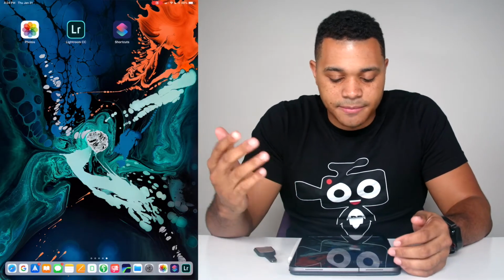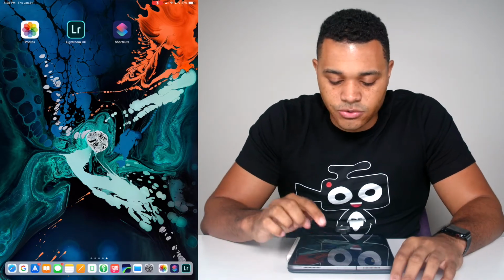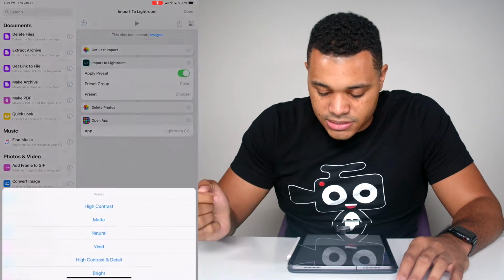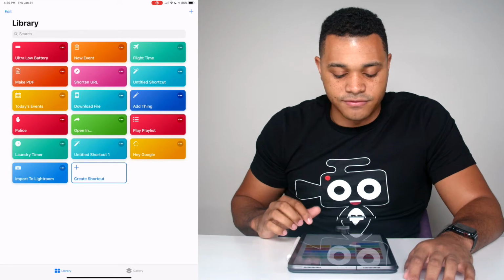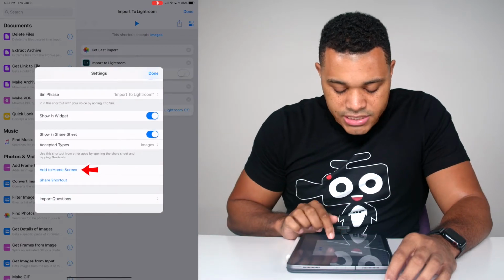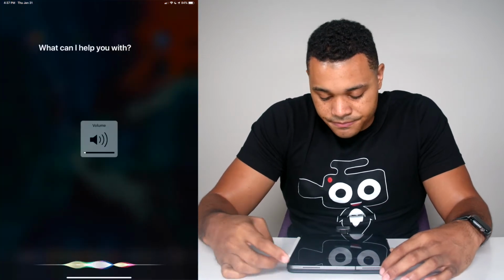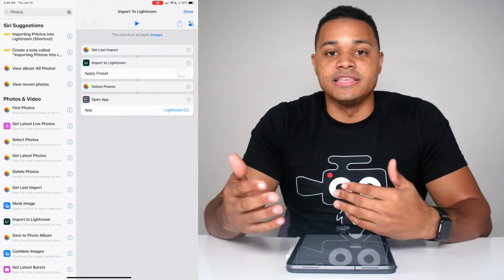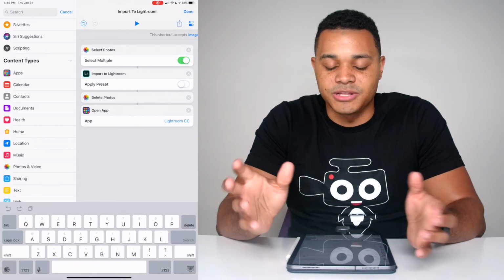How To Easily Import Photos Into Lightroom For iPad Using Siri Shortcuts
Have you ever wished there was an easier/quicker way to import all your photos into Adobe Lightroom on iPad for editing? Well, now there is! With the help of Apple’s new Shortcuts app, I show you how to seamlessly add your most recent imported photos into Lightroom, and then quickly delete them afterwards with basically one tap of a button. Watch the video to find out how!